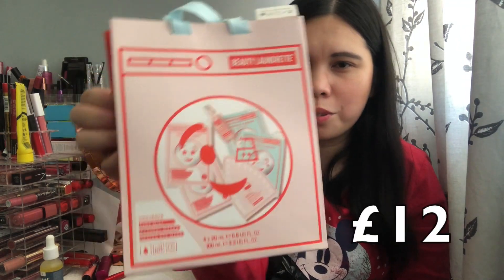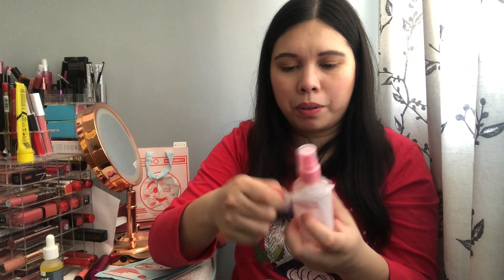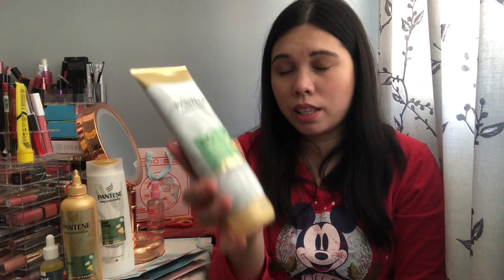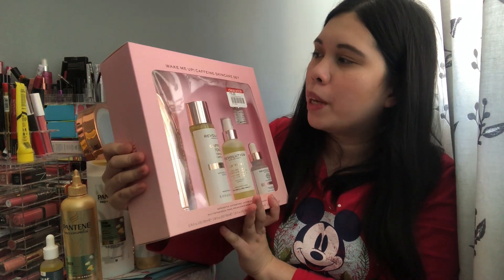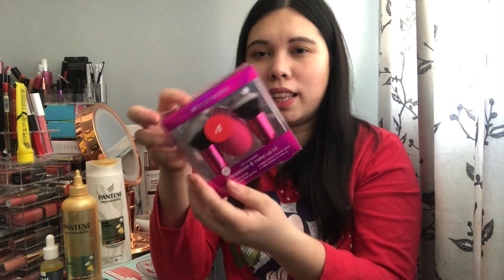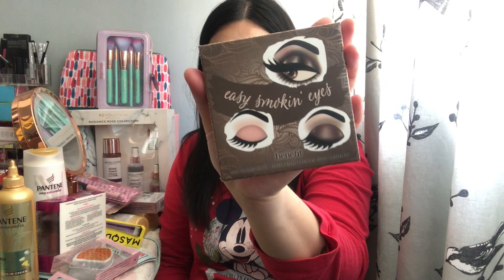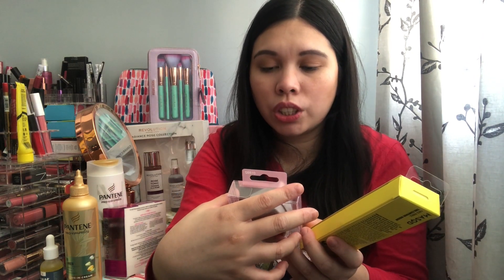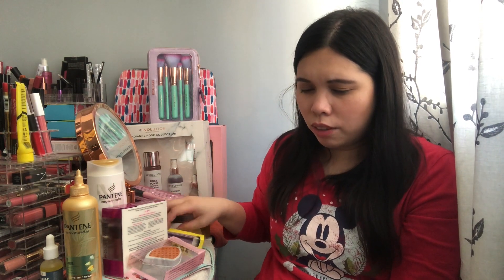BEAUTYBARGAIN SUPERDRUG & BOOTS HAUL 2020 | UNBOXINGWITHME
📌 Before Lovelies, few of these items (from Boots) I've got them before all this pandemic happen and few I've got online!

🛍 AVAILABLE HERE: SUPERDRUGS & BOOTS

🆓 COHORTED use code 583k6n

🆓 FABFITFUN FOR $10 OFF ON YOUR FIRST BOX